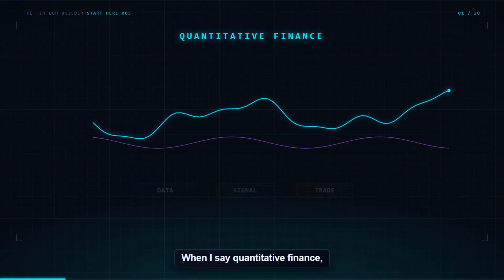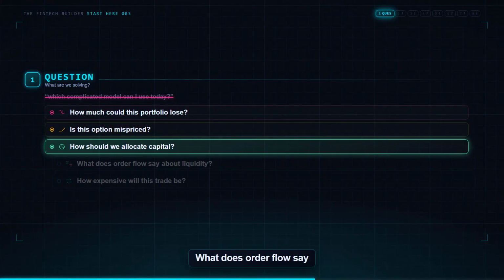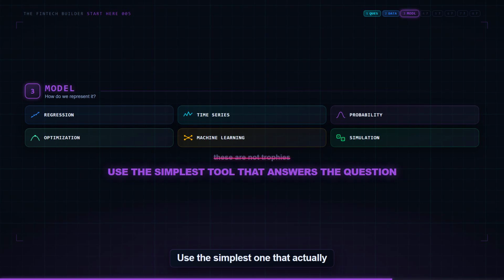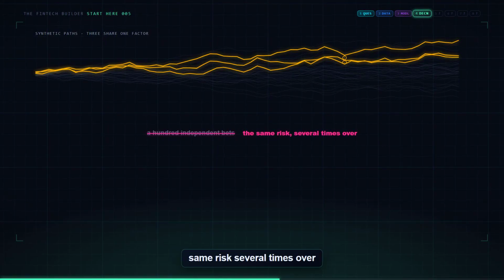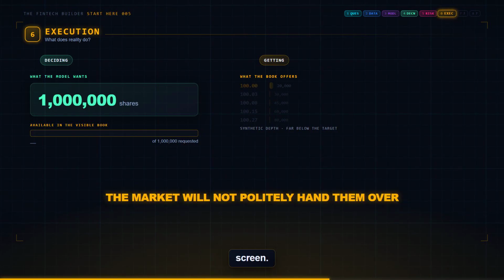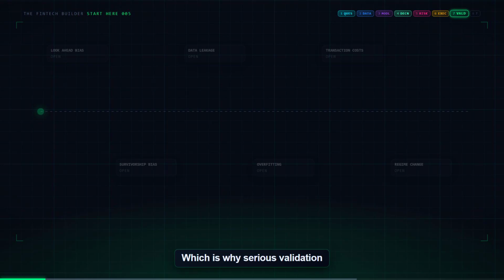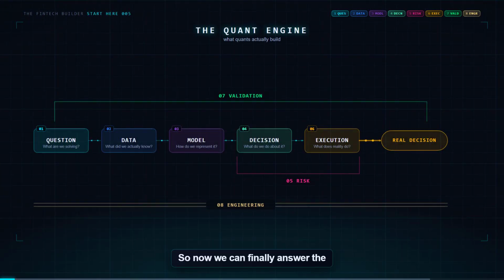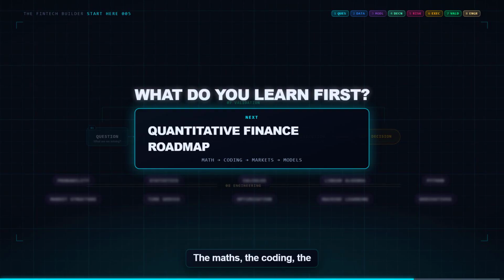Quantitative Finance Explained: From Math Formula to Production System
Most beginners think quantitative finance is just: Data In → Signal Fires → Trade Out. But the trading signal is actually the smallest part of the system.
In this video, we build The Quant Engine—an 8-layer mental model that separates a financial question from a real, production-grade quantitative system. We explore why bad data beats good math every time, why 100 assets do not equal 100 independent bets, why a backtest is not reality, and how quant developers bridge the gap between research notebooks and production infrastructure.
⏱️ Video Chapters (SEO Keywords)
00:00 - The Quant Finance Misconception (Data → Signal → Trade)
00:45 - Introducing The Quant Engine (8 Layers Overview)
01:03 - Defining Quantitative Finance: Solving Measurable Financial Problems
01:21 - Layer 01: The Question (Problem Formulation in Quant Trading)
01:42 - The 5 Quant Roles Explained (Researcher, Risk Quant, Pricing Quant, Quant Trader, Quant Developer)
02:00 - Layer 02: Financial Data (Point-in-Time Data, Survivorship Bias & Data Ingestion)
02:50 - Why Bad Data Beats Good Math Every Time
02:59 - Layer 03: The Model (Statistical Tests, Regressions & Time Series)
03:41 - Layer 04: The Decision (Prediction vs. Action & Position Sizing)
04:12 - Portfolio Optimization & Risk Correlation (100 Assets ≠ 100 Bets)
04:52 - Layer 05: Risk Management (Max Drawdown, Expected Shortfall & Tail Loss)
05:42 - Derivatives Pricing & Option Greeks (Delta, Vega, Gamma Sensitivity)
06:09 - Layer 06: Trade Execution (Order Book Depth, Market Impact, Slippage & Routing)
07:06 - Layer 07: Model Validation (Backtesting Pitfalls, Data Leakage & Look-Ahead Bias)
08:27 - Why a Backtest is Not Reality (Walk-Forward Testing)
08:43 - Layer 08: Production Engineering (Model Services, Ingress & Replay Infrastructure)
09:32 - What Quants Actually Build (Trading Systems to Risk Engines)
10:15 - From Formula to System (End-to-End Volatility Pipeline Example)
10:40 - The Quantitative Finance Learning Roadmap (Math + Coding + Markets)
Point-In-Time Data: Always ask "What did we know, and when did we know it?" to avoid look-ahead bias and revised data corruption.
The Prediction Is Not the Decision: A +4% expected return model still requires position sizing, risk checks, and portfolio constraints.
Measuring Uncertainty: Risk management is not predicting tomorrow's returns—it's quantifying tomorrow's potential losses under market stress.
Execution Moves Price: Large orders eat through book depth, creating slippage and market impact that destroy naive backtests.
A Model Is Not a System: A Jupyter Notebook running on one machine isn't ready for Monday morning trading. Production requires ingress, feature stores, gateways, and replay capabilities.